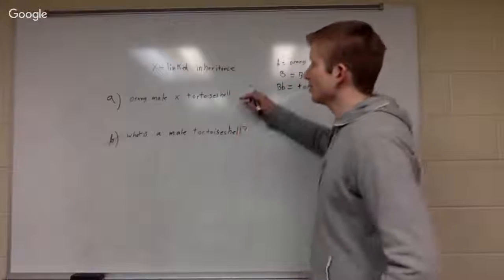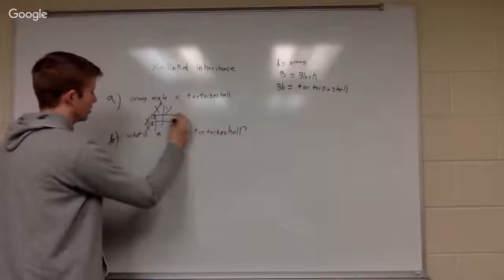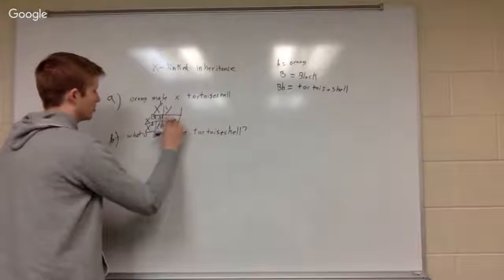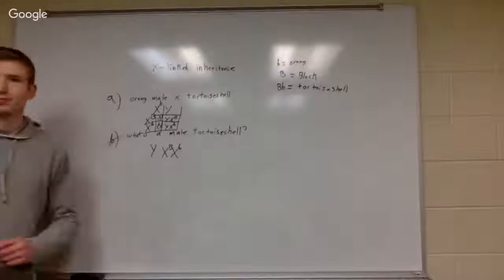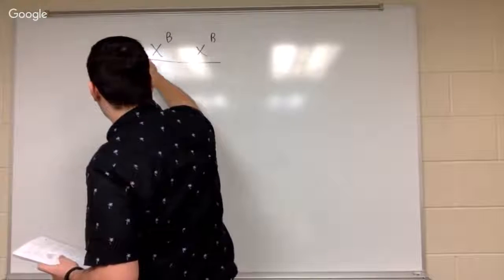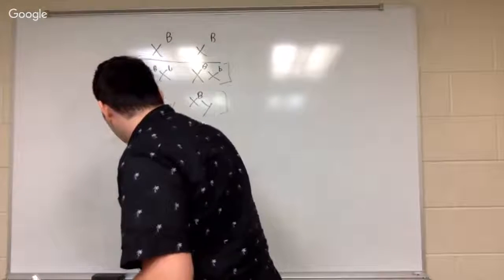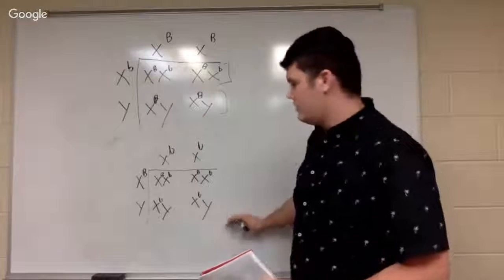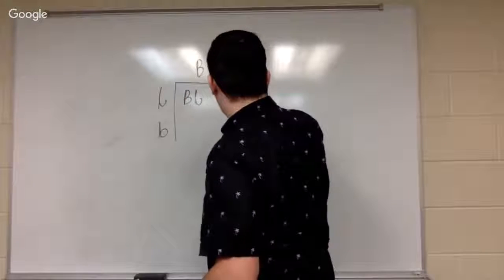lesson 3--question 5